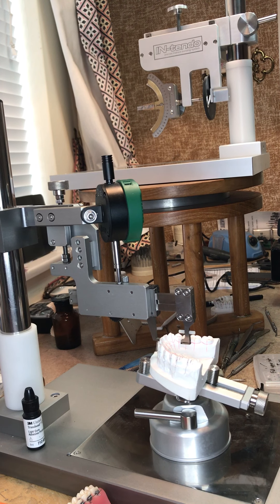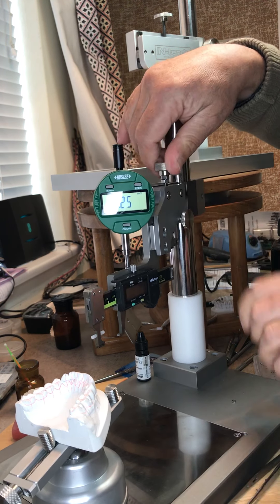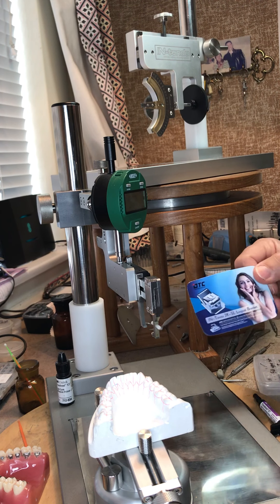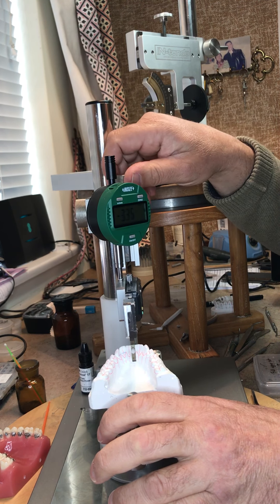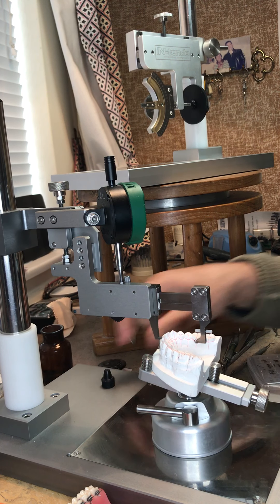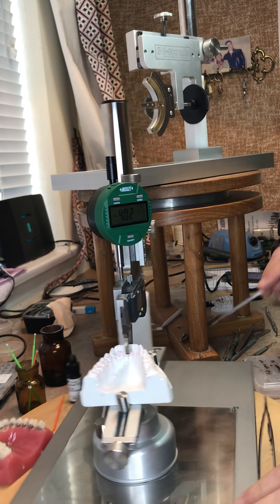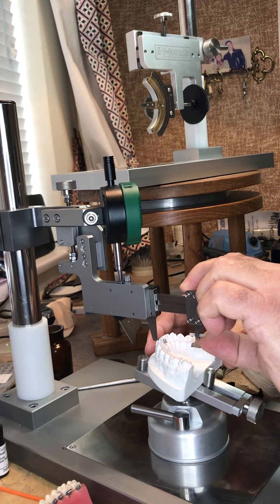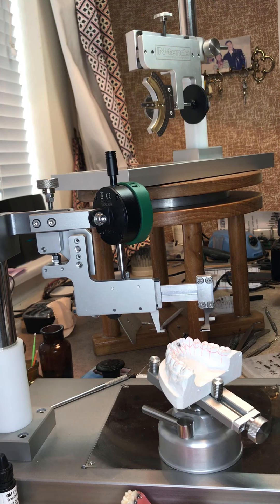New angle using BPD to bond lingual bracket to a malocclusion model.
Set Tip and Torque via the adjustable survey base on the TTSmv, then take it to the BPD ( Bracket Positioning Device ) to simply and quickly bond a Lingual or Labial Orthodontic bracket to a dental malocclusion model accurately to your desired 'Tip', 'Torque', Height and Labio-palatal thickness to customize and do your own in-house indirect bonding procedures.